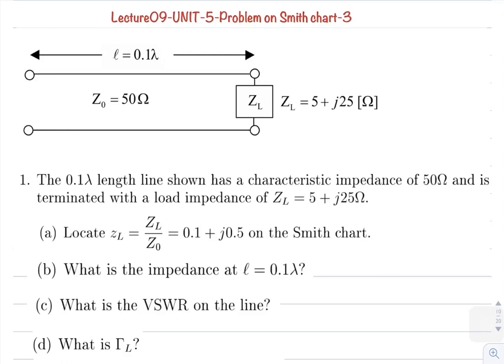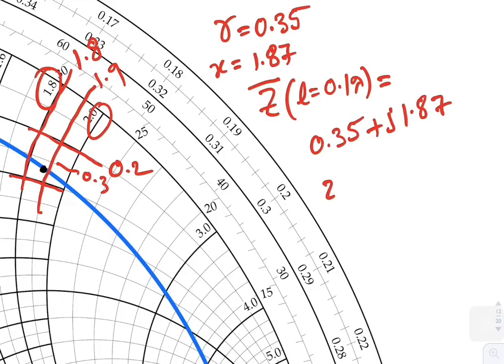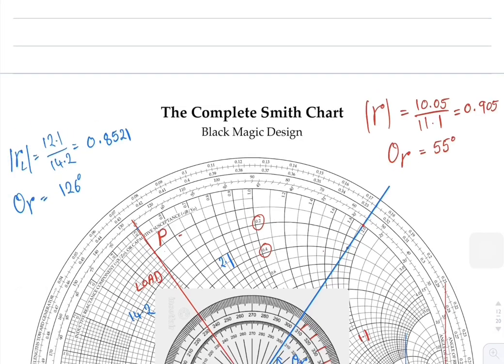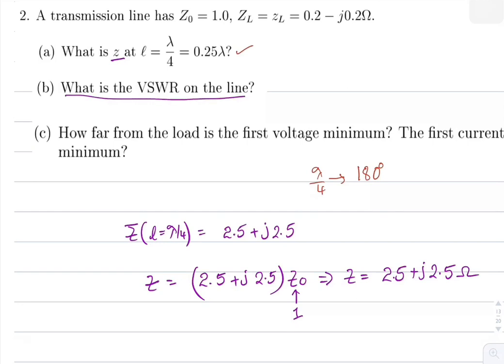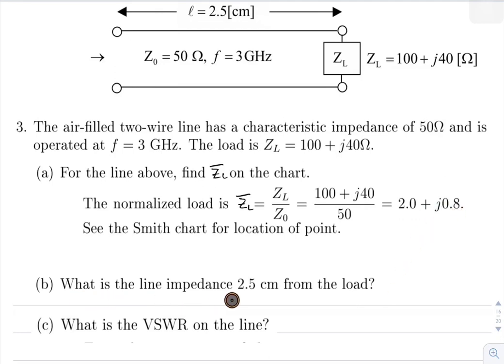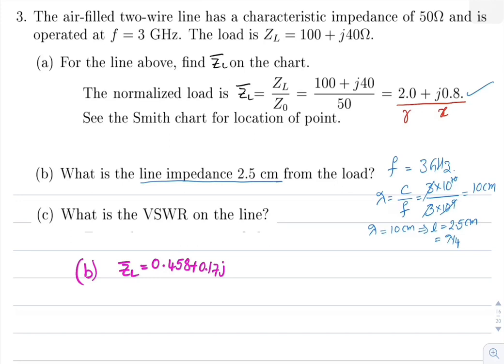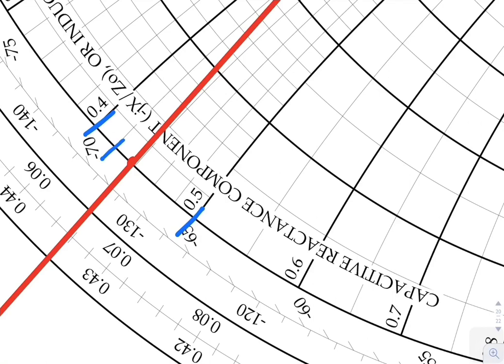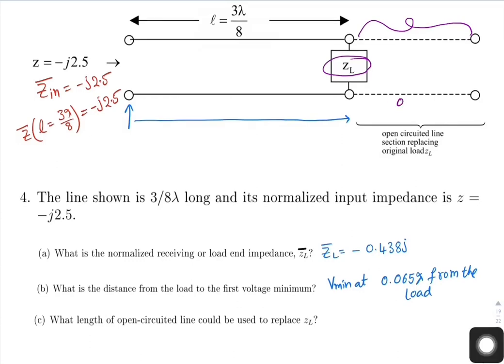VideoLecture09 Problem on smith chart 3